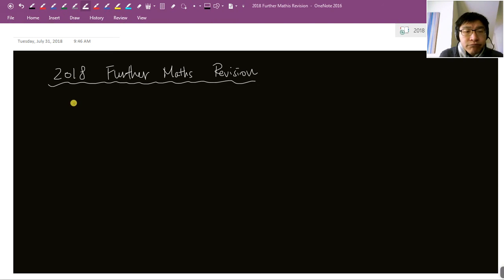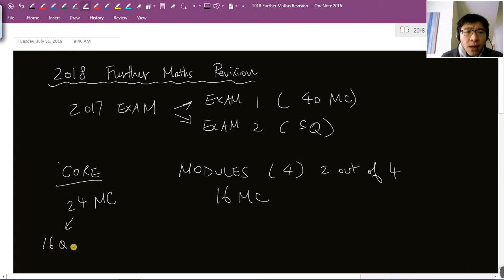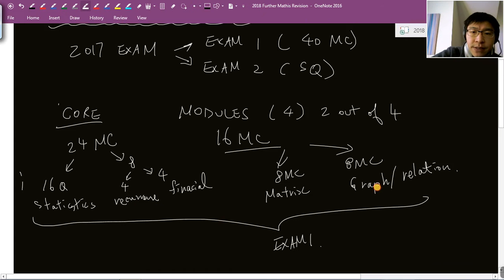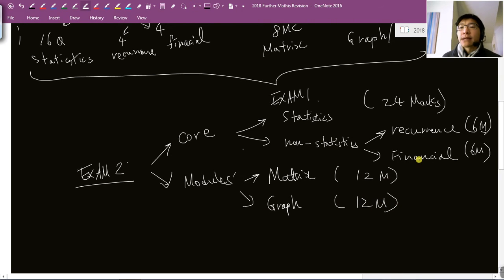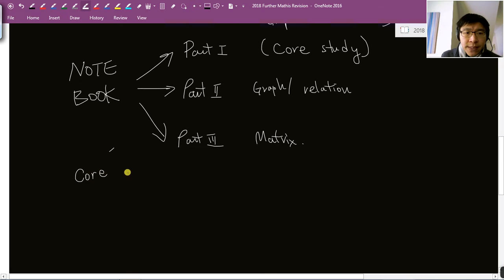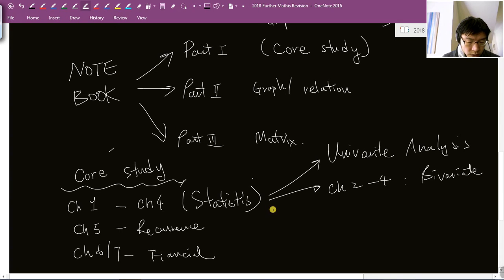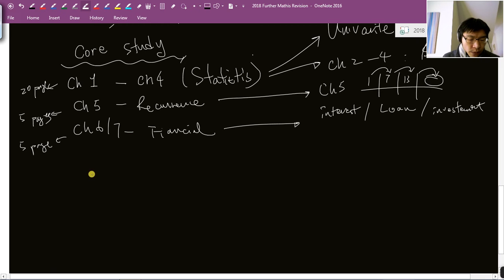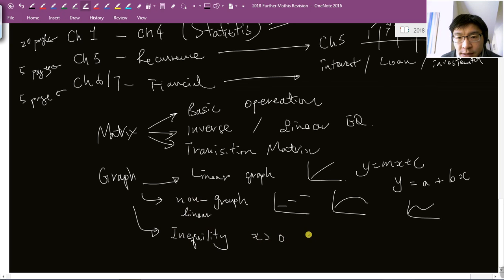Further Exam revision 001 CLip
It is an overview of the Exam and idea of making the note book